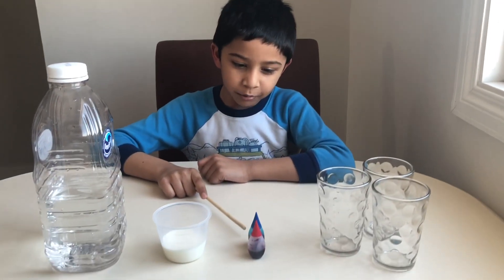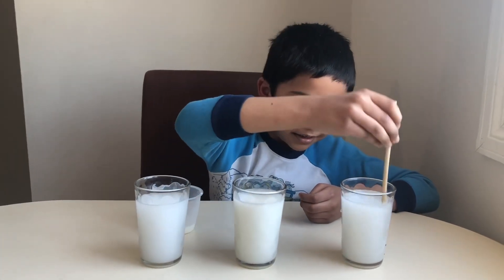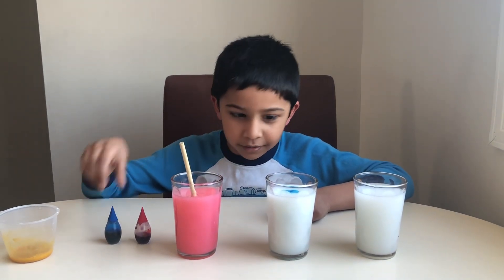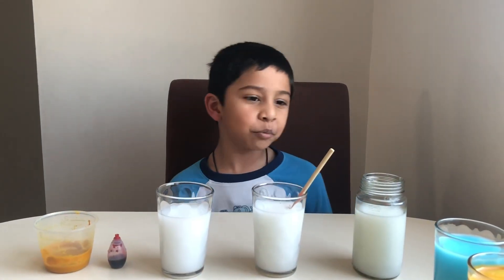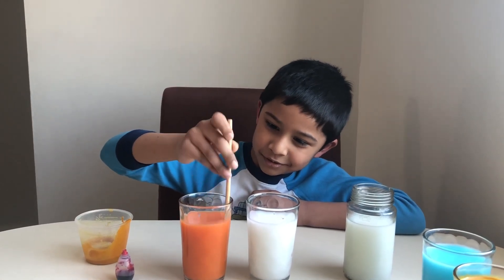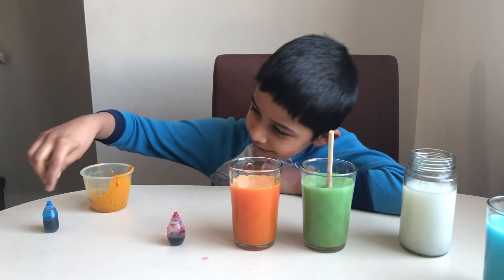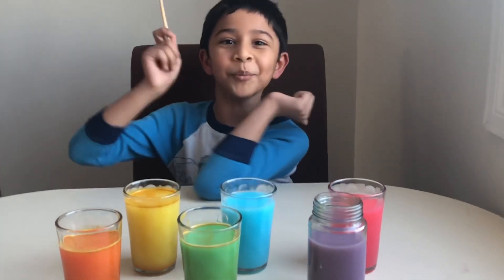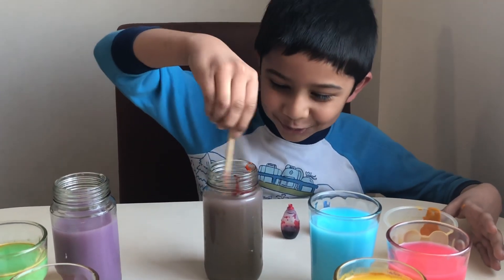Mixing Colours | Experiment with primary colours for kids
Learn all about mixing colours with primary colours. What colours can you make with the primary colours? Watch this video to find out😊!